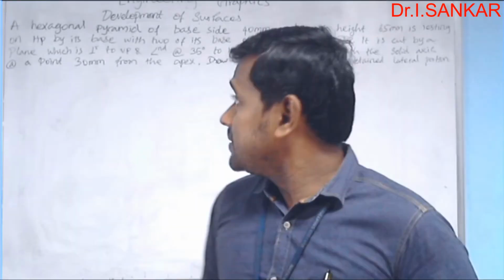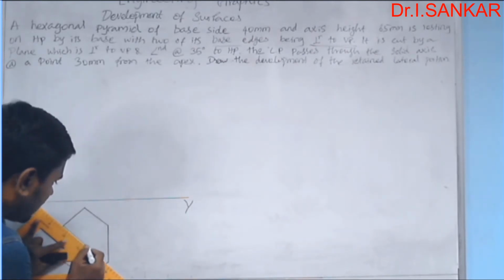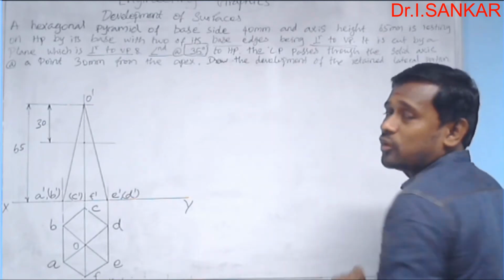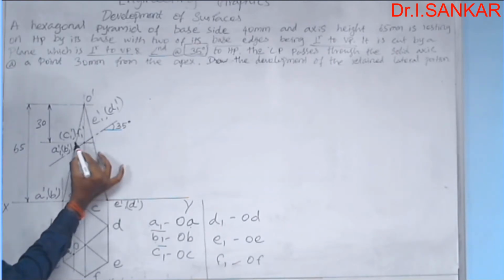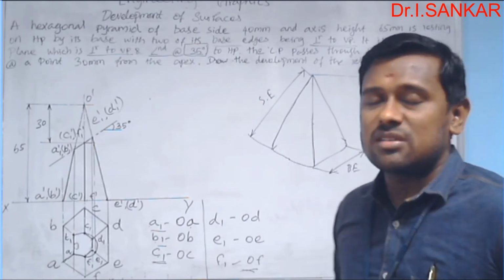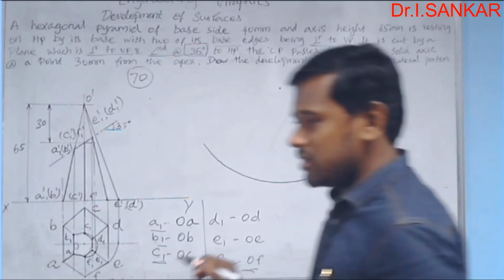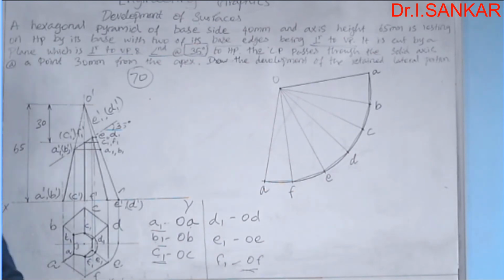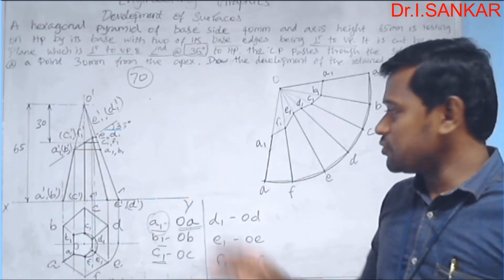Development of Surfaces: Cut pyramid development (2021 even sem)